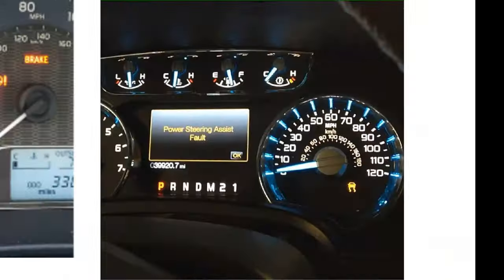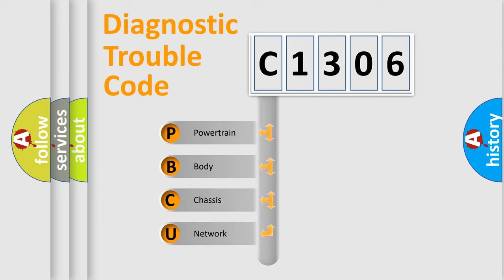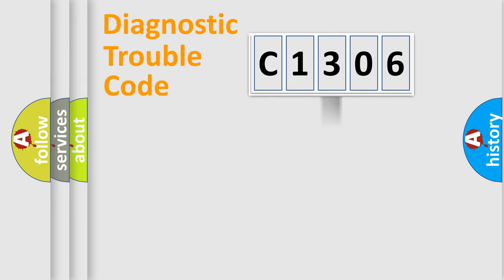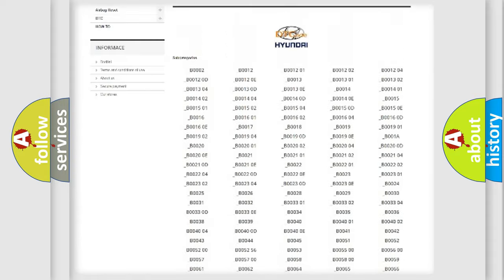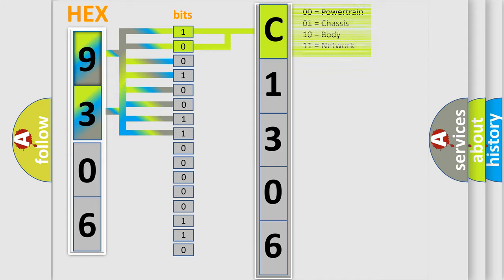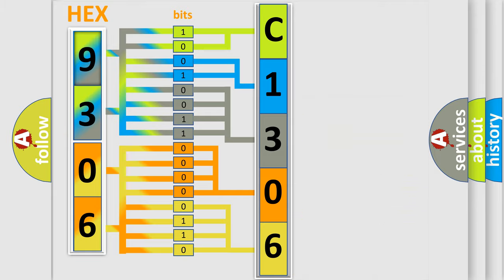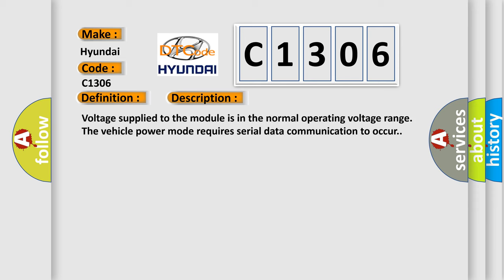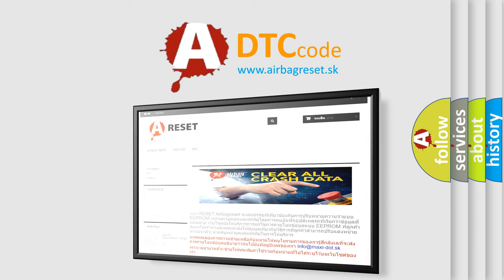DTC Hyundai C1306 Short Explanation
Contents:
0:21 Basic DTC analysis according to OBD2 protocol standard.
1:48 Insight into programming
2:58 A diagnostically understandable description of the Diagnostic Trouble Code
3:05 Basic error definition

Make:
Hyundai
Code:
C1306
Definition:
Class 2 Data Link High
Description: